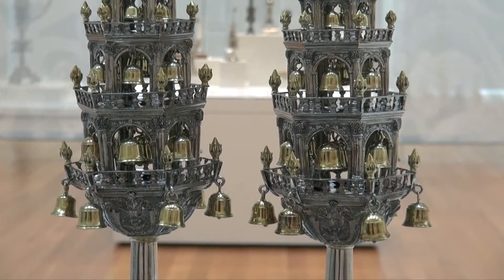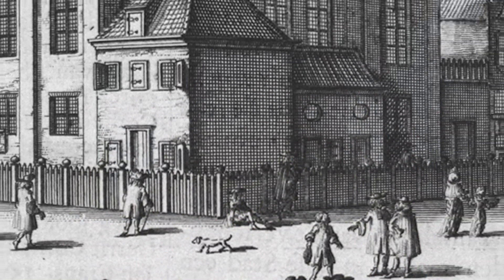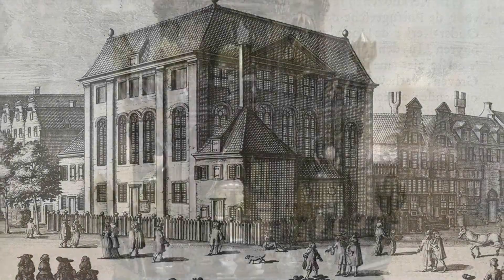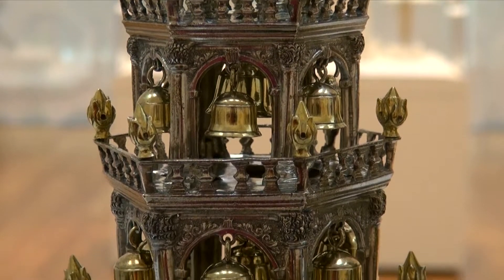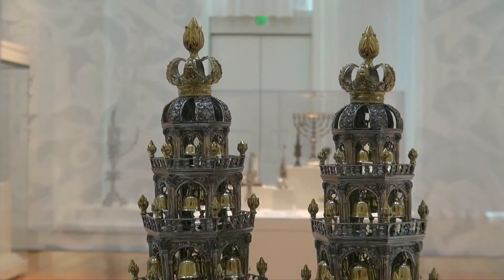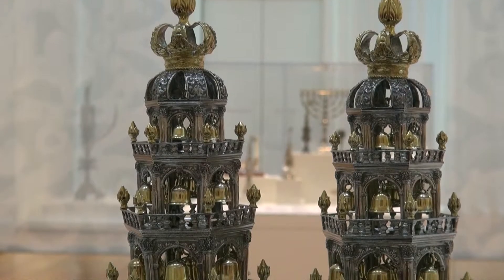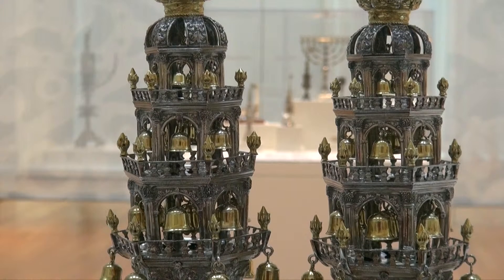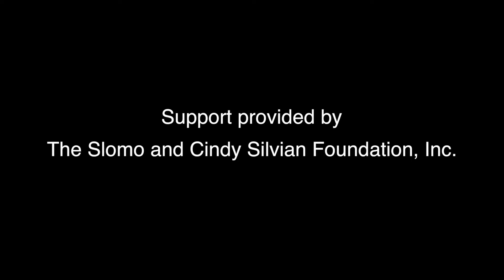4 Torah Finials Edit 4